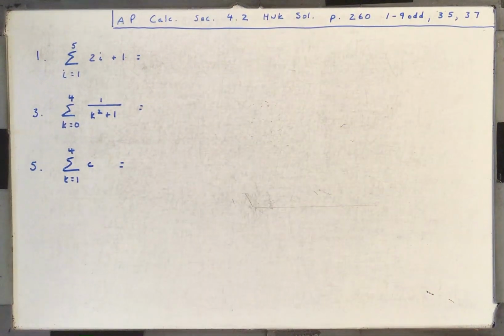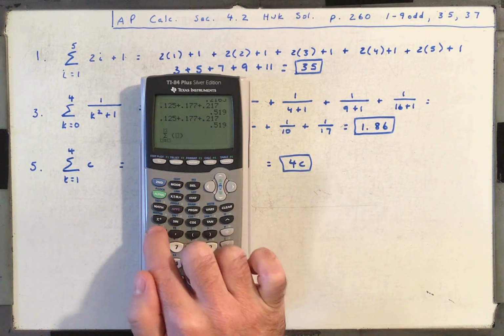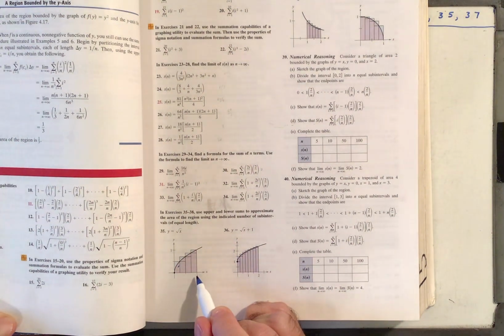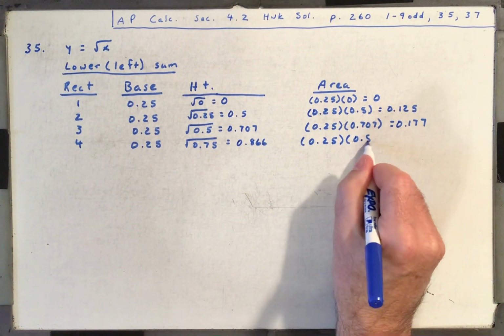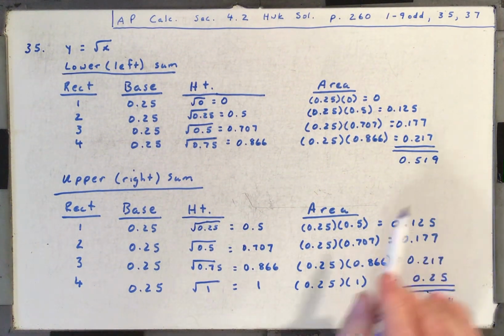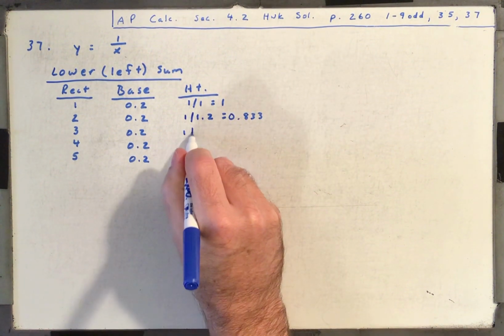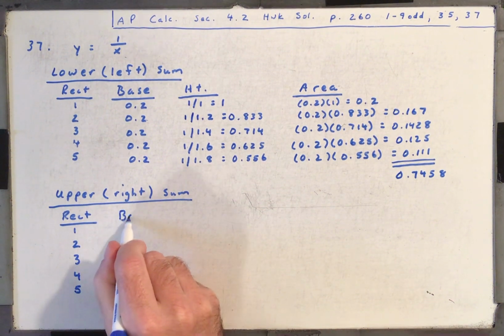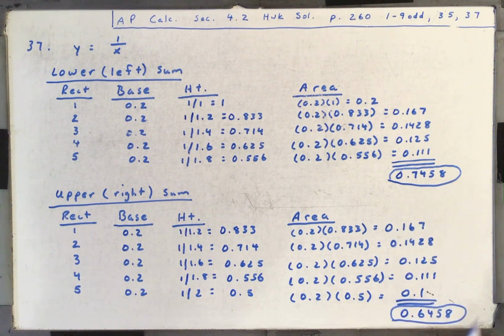AP Calculus Sec. 4.2 Hwk Solutions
p. 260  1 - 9 odd, 35, 37;  Sigma Notation; Reimann Sums